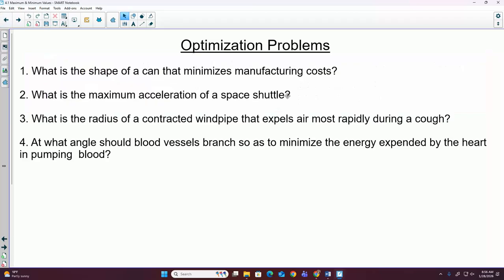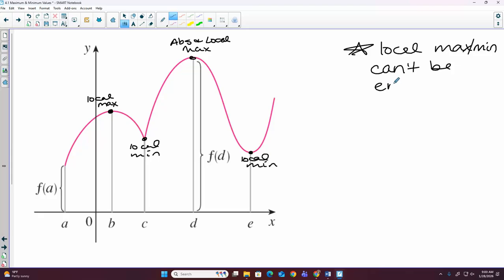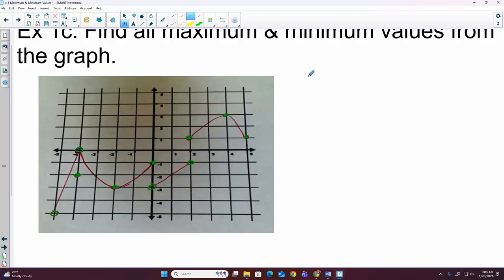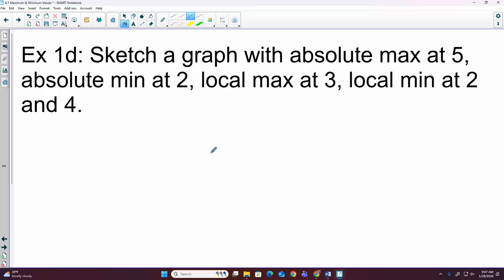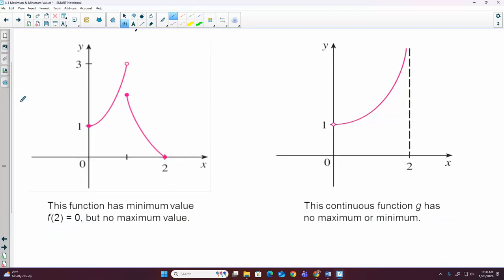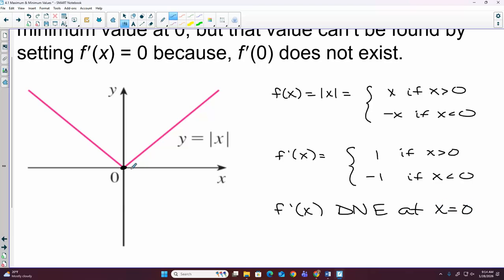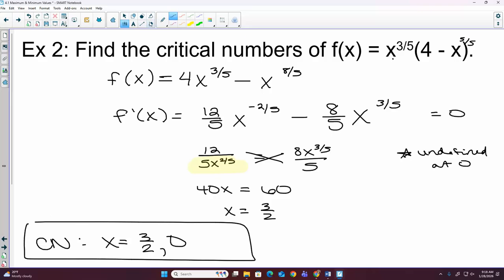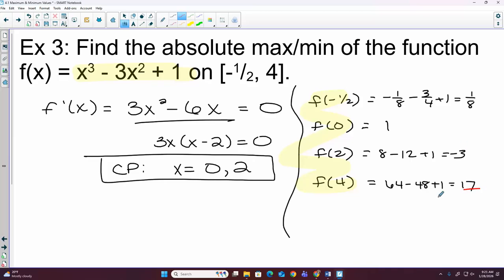Section 4 1 Jan 28